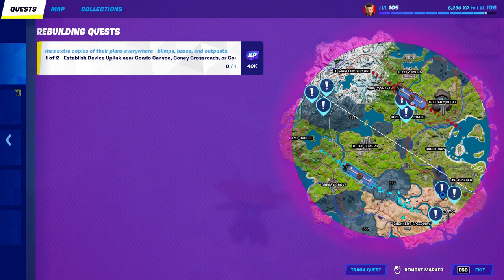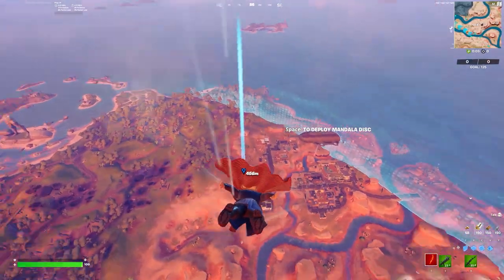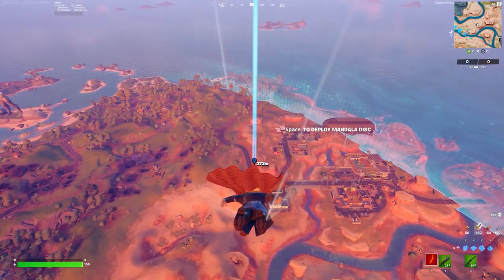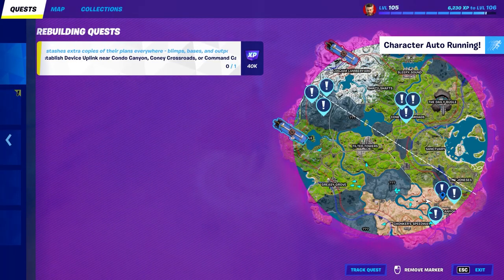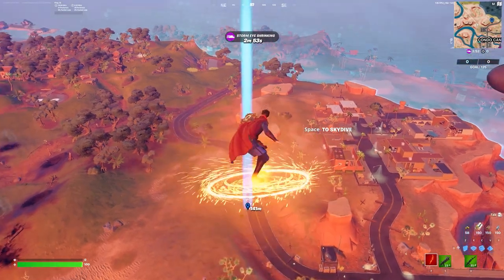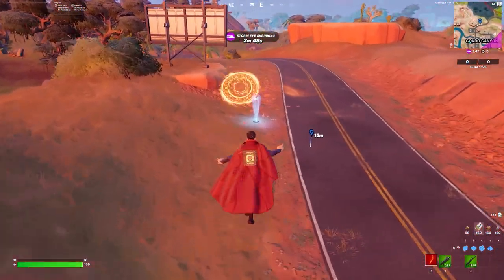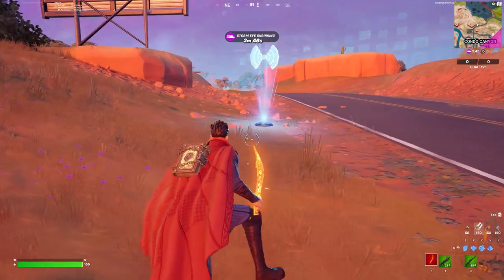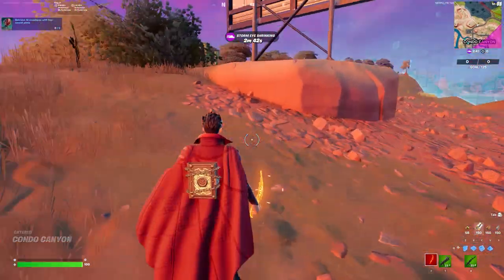Establish Device Uplink near Condo Canyon, Coney Crossroads, or Command Cavern Season Quest-Fortnite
Fortnite | Season 2 Establish Device Uplink near Condo Canyon, Coney Crossroads, or Command Cavern Season Quest - Fortnite. You can accomplish this challenge by following this video guide by Habitual Gamer. Fortnite is an online video game developed by Epic Games.

My PC Components from Amazon.com used in this Video…
MY PC:
CPU: Intel I9-12900k
MOTHERBOARD: ASUS ROG Strix Z690-A Gaming WiFi D4
STORAGE:
1 x Samsung 980 Pro 2TB M.2
2 x Samsung 970 Evo Plus 1TB M.2’s
1 x XPG Pro 1TB M.2
1 x Toshiba X300 5TB Performance & Gaming HDD 7200RPM
CASE: Corsair 7000D Airflow Full-Tower ATX PC Case, White
FANS: 15 x Corsair ICUE SP120 RGB Elite Performance
MOD CABLE’S: 2 x FormulaMod Sleeve Extension Powere Supply Cable Kits
GPU AIR COOLER: ASIAHORSE Graphic Card Cooler
GPU SUPPORT: UpHere 5v Addressable RGB GPU Brace
PCI-E CARD: PCI-E to 2 Ports 19 Pin USB 3.0 Header to Dual 20 Pin USB 3.0 Card

MY PERIPHERAL’S:
MONITOR’S:
2 x AOC 27” Full HD 1920x1080 Ultra-Slim Monitor’s
1 x Acer Predator 27” UHD 3840x2160 IPS NVIDIA G-SYNC HDR 144hz Monitor
GAMING PAD’S:
1 x RGB Gaming Mouse Pad
1 x Large Extended Gaming Mouse Pad